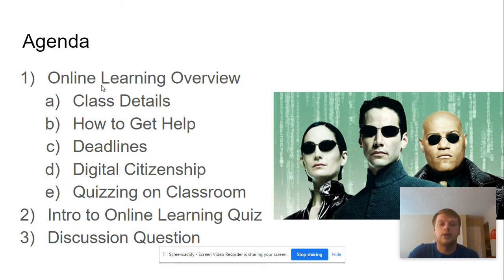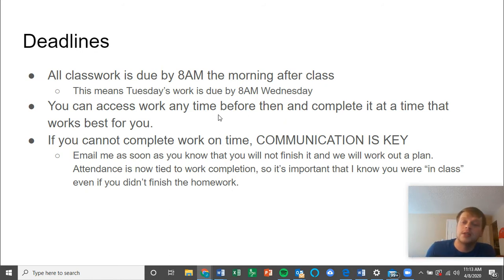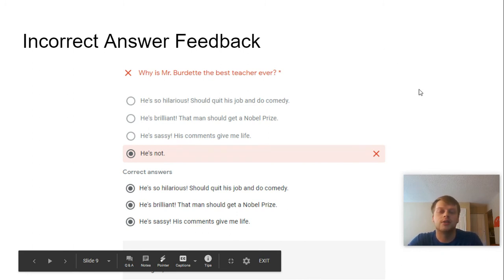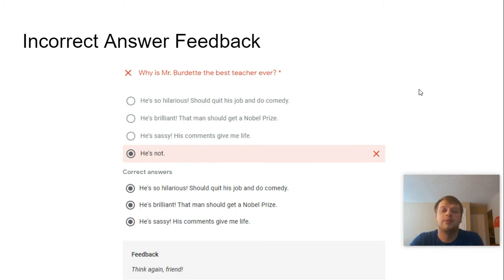Welcome Back to Burdette's Class!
This introductory lesson explains exactly how our class will work for the remainder of the year.  Pay attention as you watch as you'll have a brief quiz over it on Google Classroom.